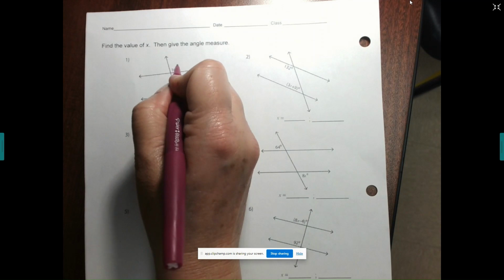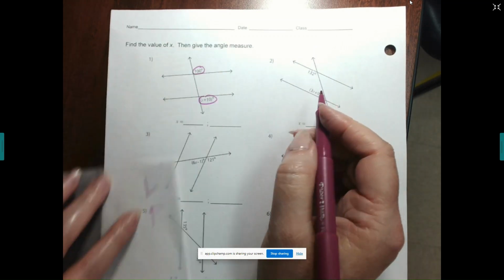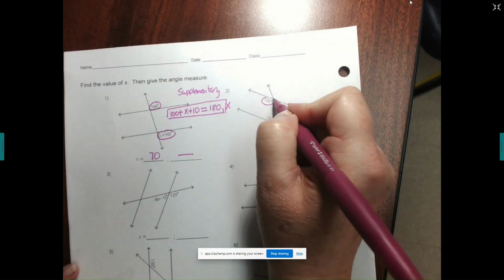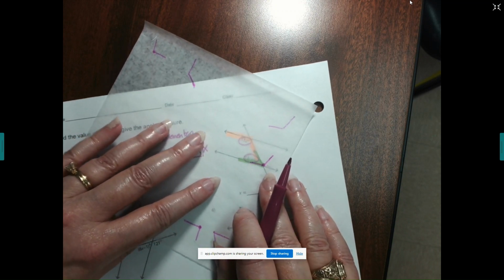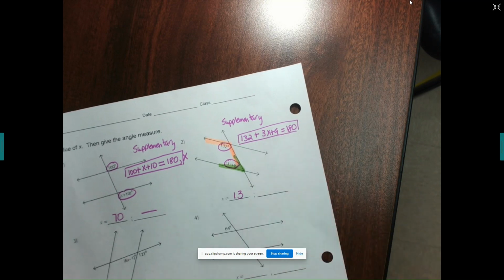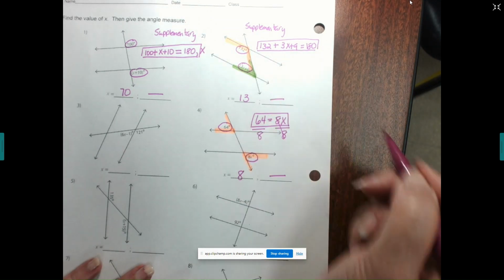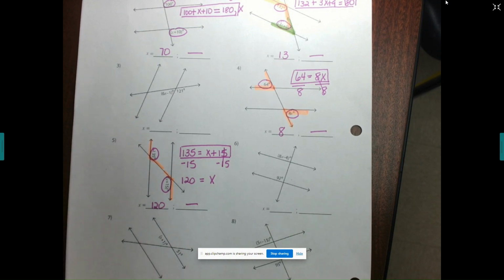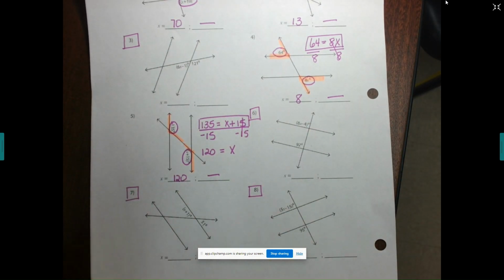Solving for x in Transversal